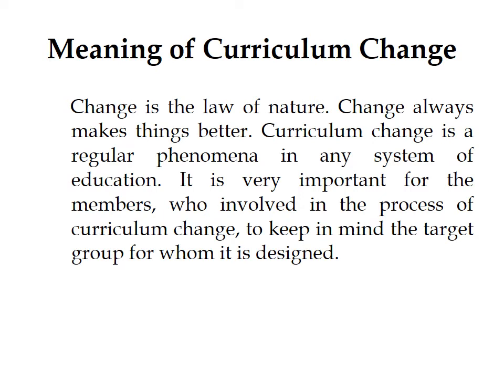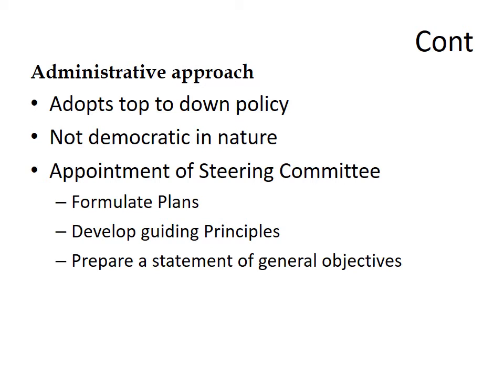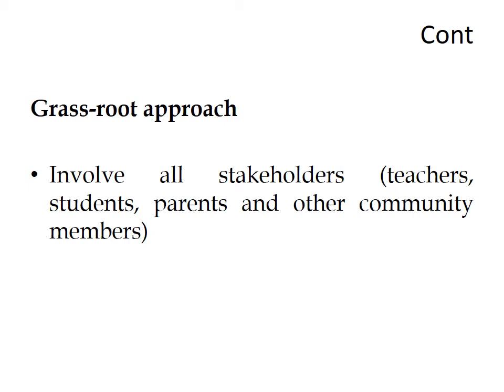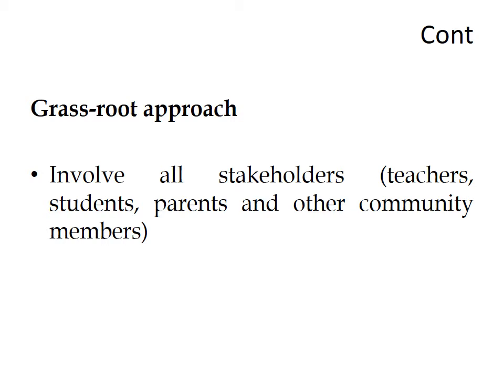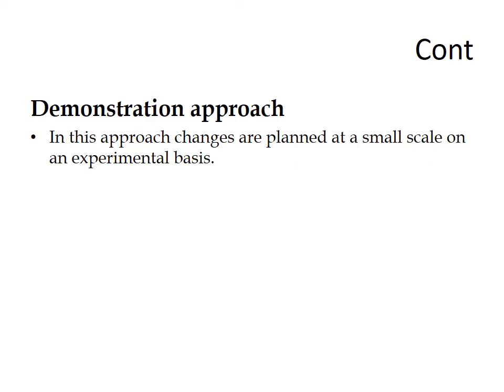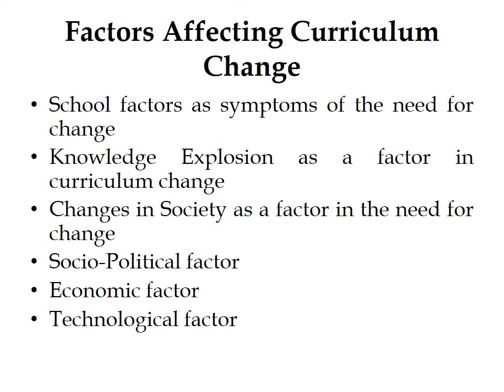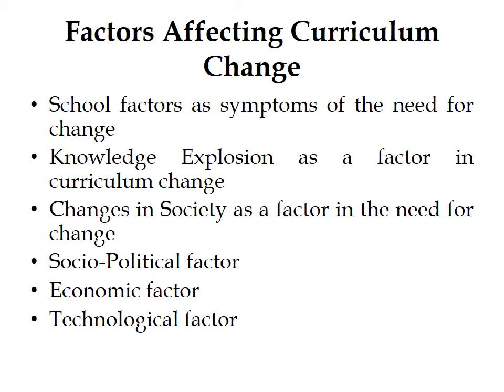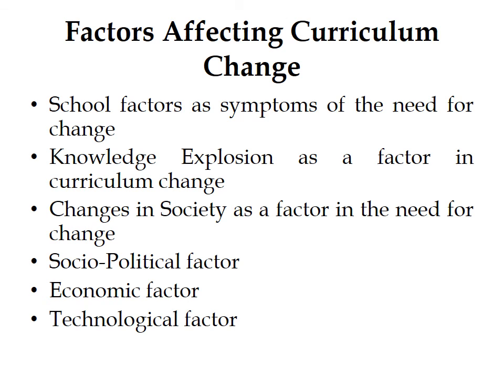Curriculum Development & Teaching Strategies || Unit 6: Curriculum Change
Curriculum Development & Teaching Strategies  || Unit 6: Curriculum Change || Meaning of Curriculum Change || Approaches to Curriculum Change || Administrative approach || Grass-root approach || Demonstration approach
 || Factors Affecting Curriculum Change